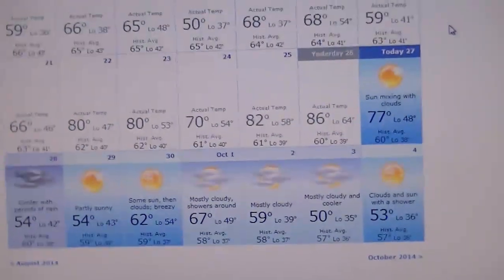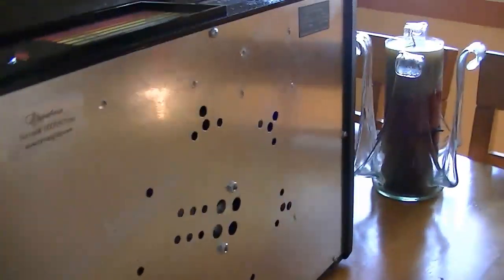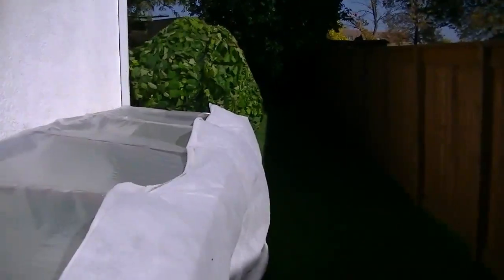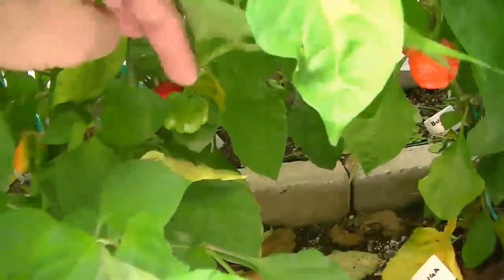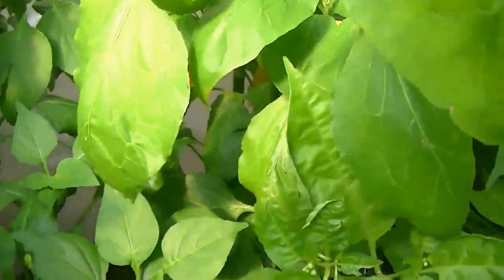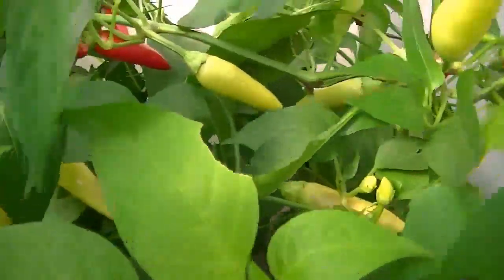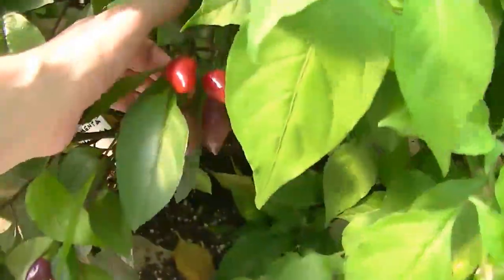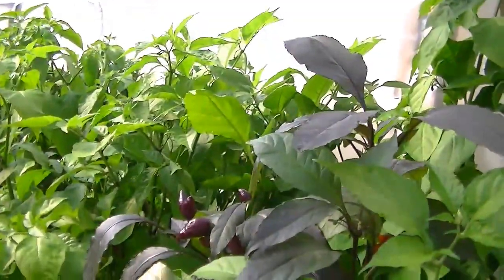My Hot Pepper Garden 2014 - Video 3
How quickly this season has flown by.  With the late start we had this Spring and the cold, windy, rainy Summer...the Fall has turned out to be unseasonably warm and nice.  I recorded this video, actually a month ago and I kept thinking that I would go back out and re-record or add to it, with the little greenhouse frame actually doing a good job of protecting my plants, allowing the pods to ripen as nature intended.  I am thinking another week or so and I'll be able to do a final harvest and break down the plants.  In the Spring of 2015 I will do a better job of sealing the greenhouse...before the plants are in so that when Fall comes around, I will have nothing to do but slip the blanket on the hooks.  I really like this set up...and...credit where credit is due, while I was struggling with various ideas for setting the greenhouse up, it was my wife who made this suggestion.  I was definitely remiss in not mentioning that while I was recording the video.  In any case, another season is drawing to a close.  If you'd like me to send you seeds, please shoot me a private message with your address.  I will be good and send those off.  Even though I have been horribly bad this year, so far.

Music credit (not the last bit, obviously):

httpcreativecommons.orglicensesby3.0

YOU COMPLETE ME!